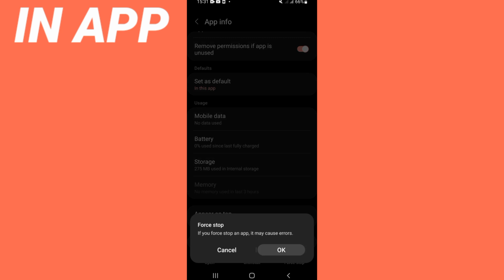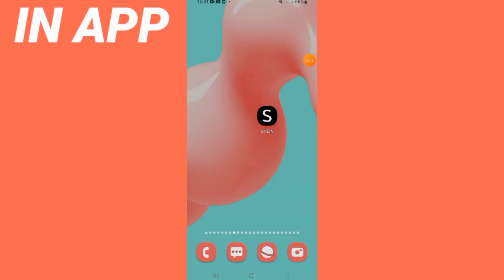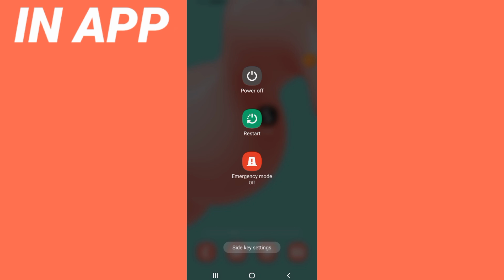How To Fix SHEIN App Account Suspended Problem | Easy Quick Solution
inapp